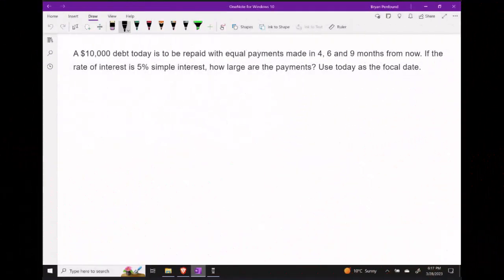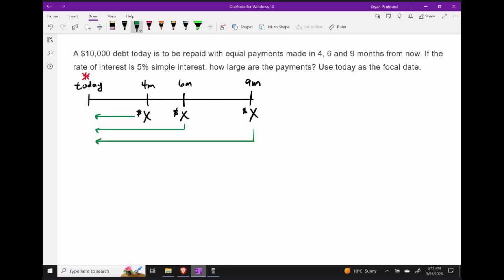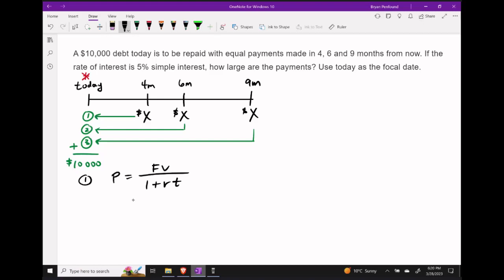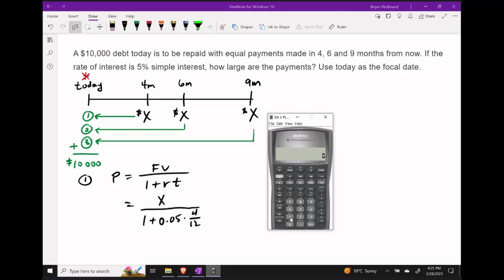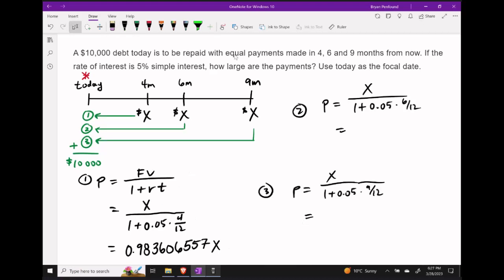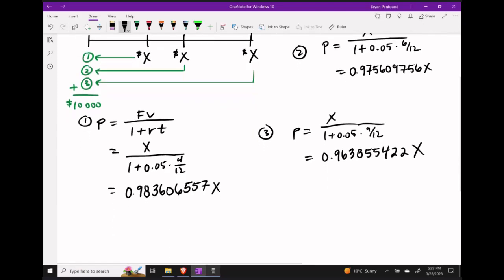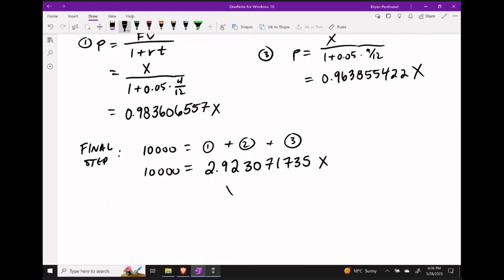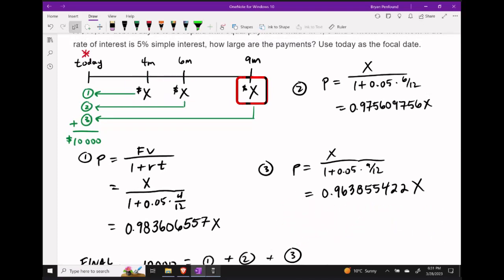Simple Interest: Equivalent Payments Q6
Learn how to determine equal-sized payments in a payment stream.

===LINKS===
FREE Business & Financial Mathematics Text: